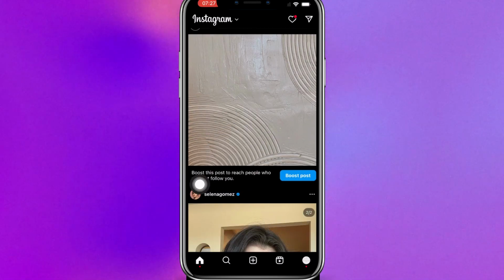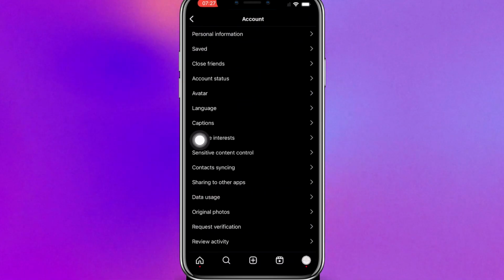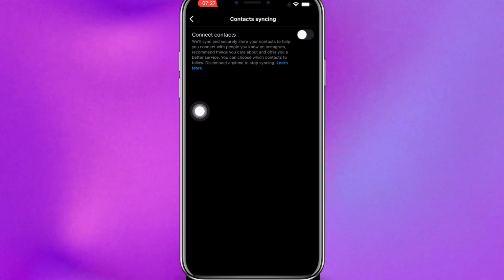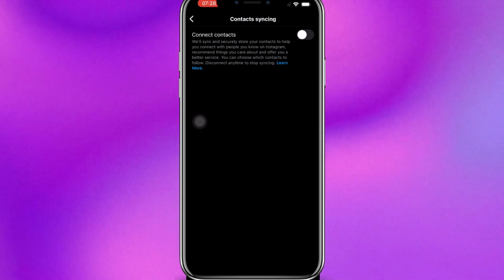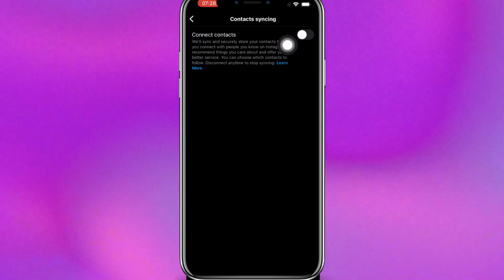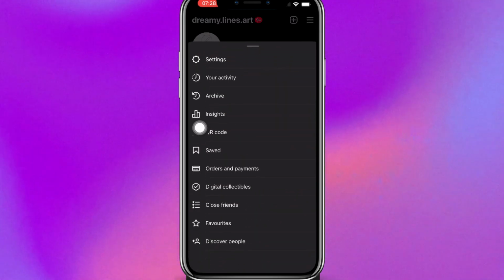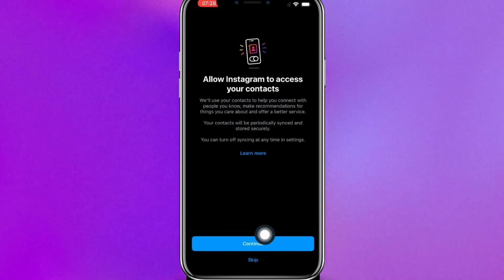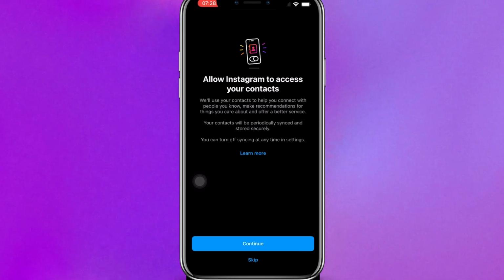How to Deactivate Your Instagram Account Temporarily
Watch this video to understand quickly how to deactivate your instagram account temporarily.